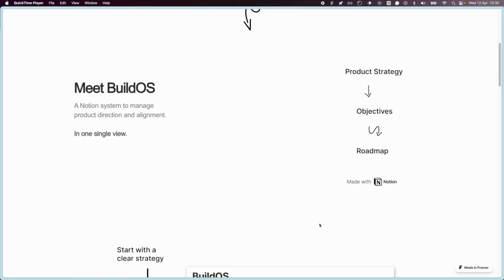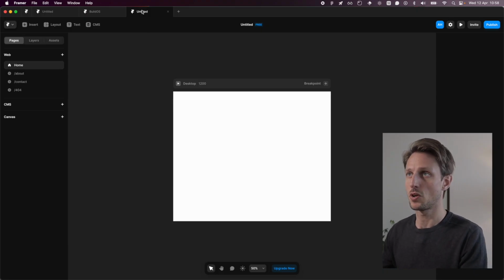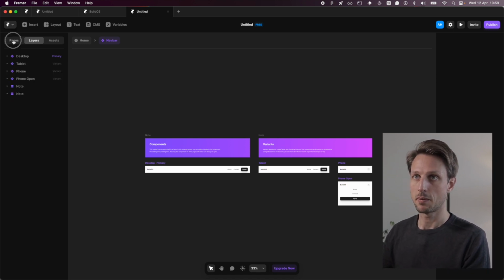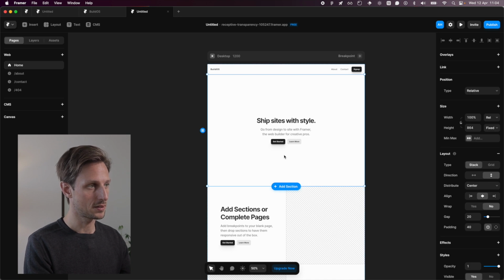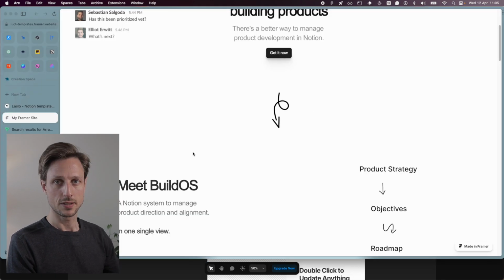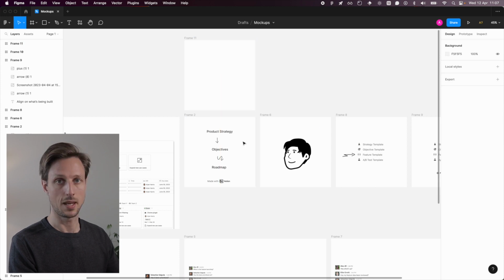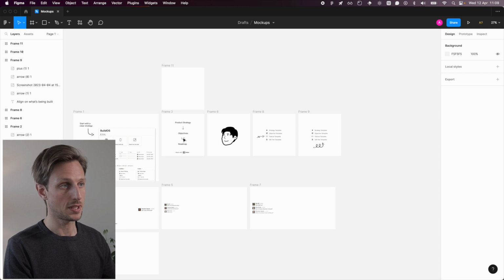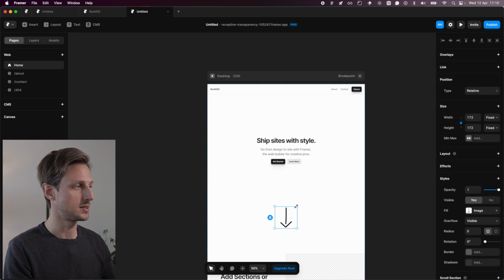The Best No-Code Website Builder to Learn in 2023 (Framer)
In this video, I dive into why Framer is the best no-code website builder for beginners in 2023. I'll also give you three tips to hit the ground running with Framer.